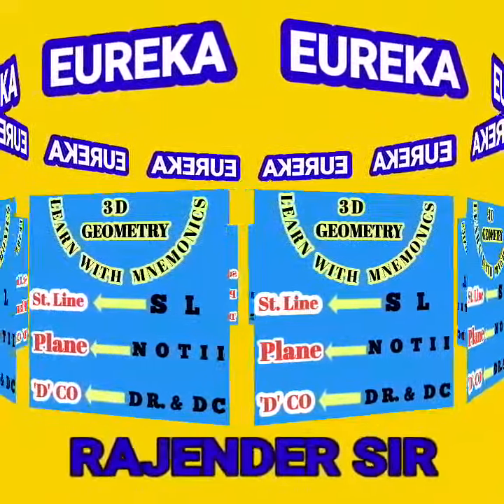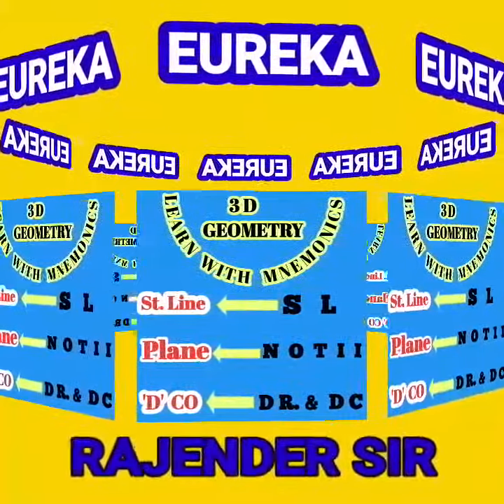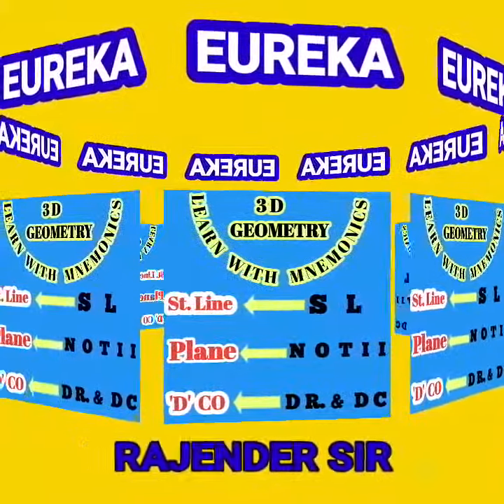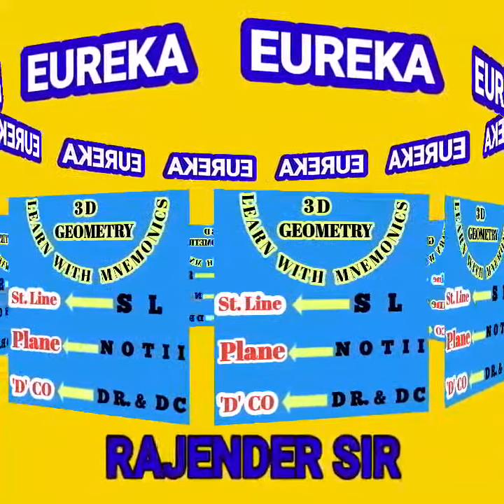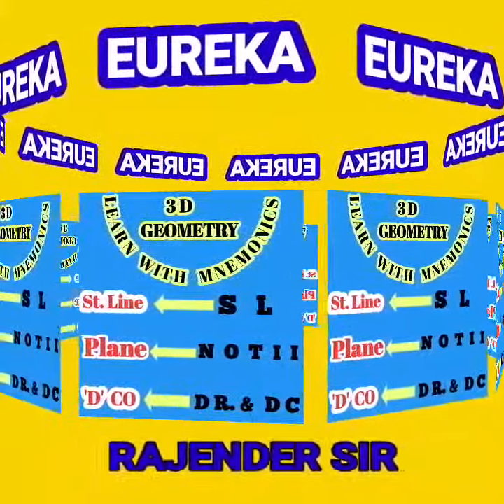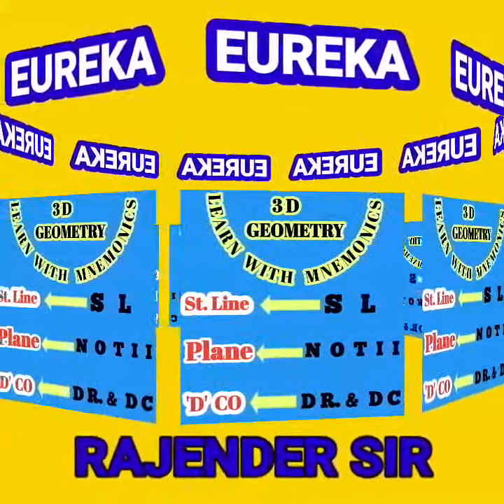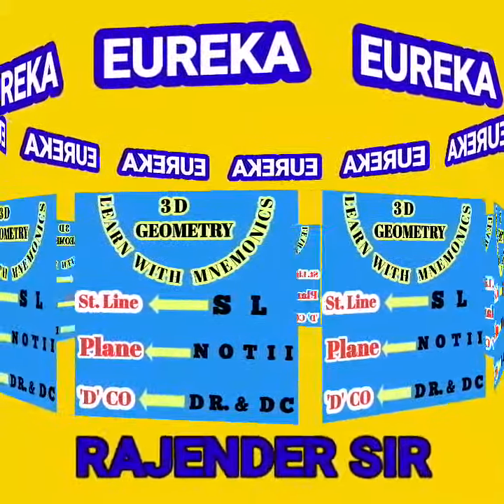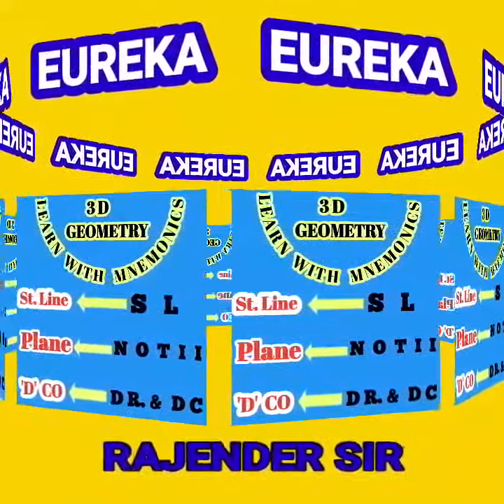MNEMONICS ON 3D : LEARN WITH FUN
A DETAILED EXPLAINATION GIVEN IN MY VIDEO.ALL EFFORTS HAVE BEEN MADE TO MAKE IT SIMPLE